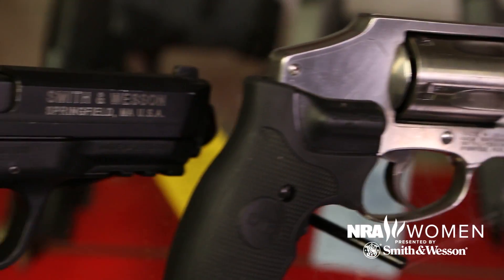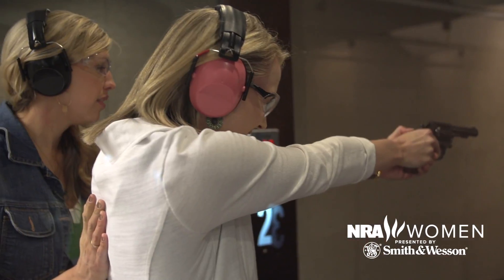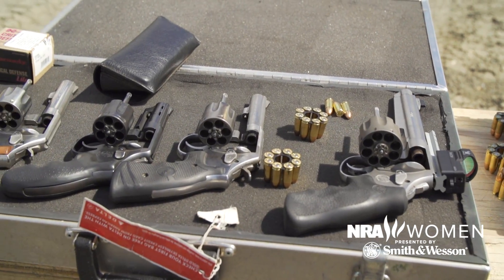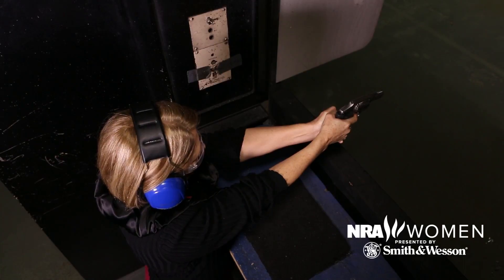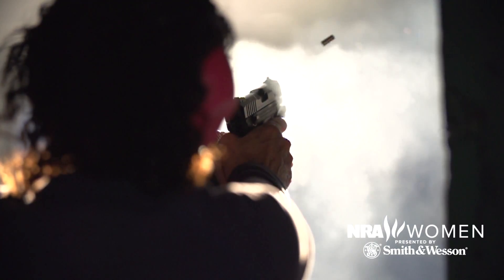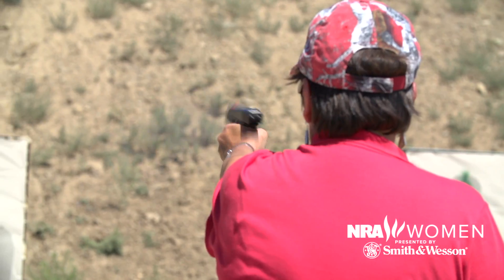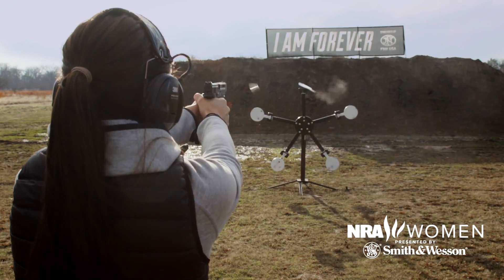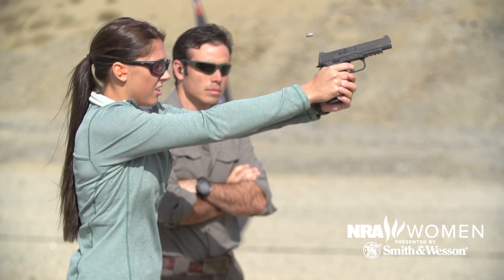Tips & Tactics | "Dee Dee Van Buren: Choosing a Concealed Carry Handgun"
Dee Dee Van Buren was named a top Refuse To Be A Victim® instructor in 2013. She also owns and operates TAC-Solutions out of Richmond, Virginia, with husband Dave.

The first decision a concealed carry holder must make is choosing between a revolver and a semi-automatic. Dee Dee reviews the pros and cons that come with each option.